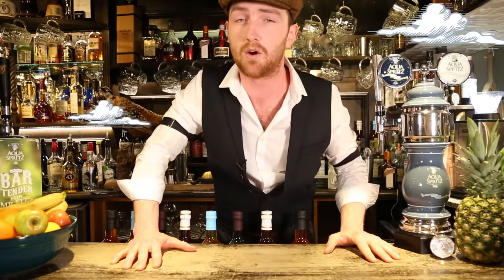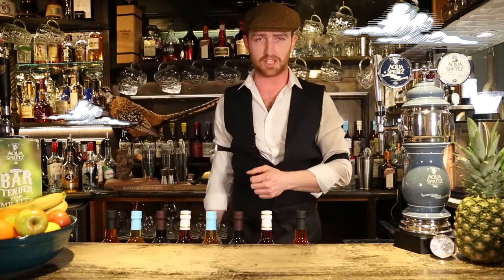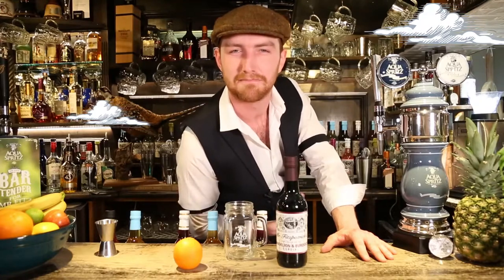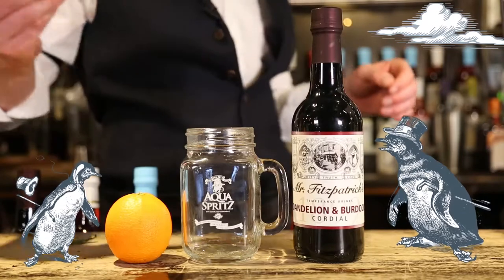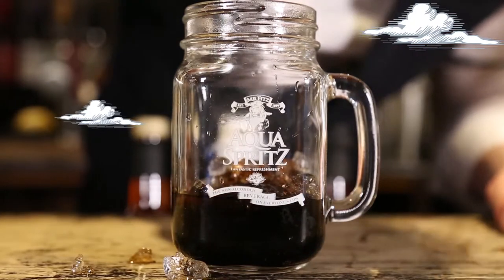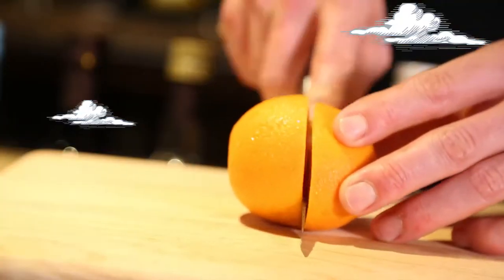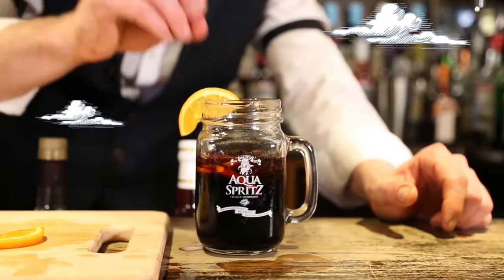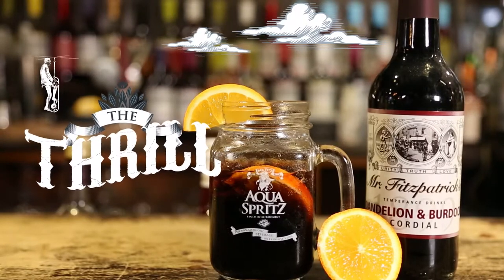How to Concoct the perfect Dandelion & Burdock Aqua Spritz